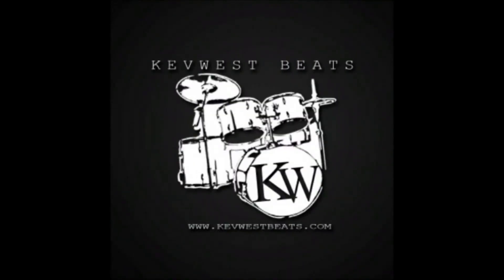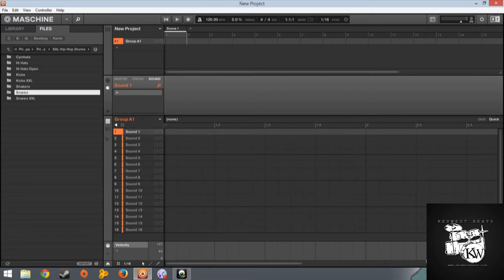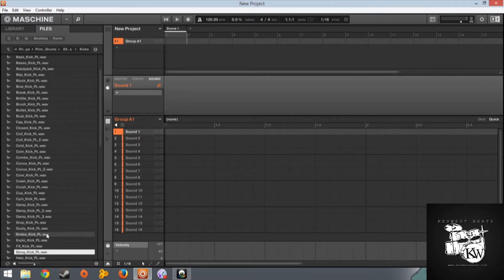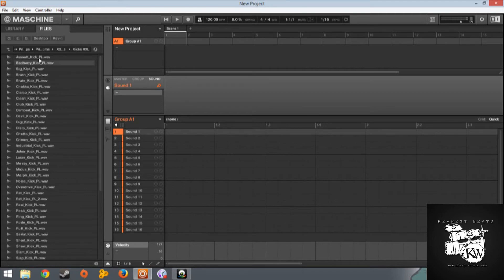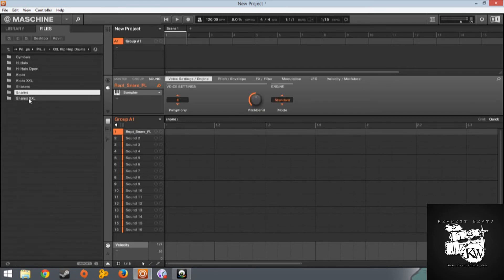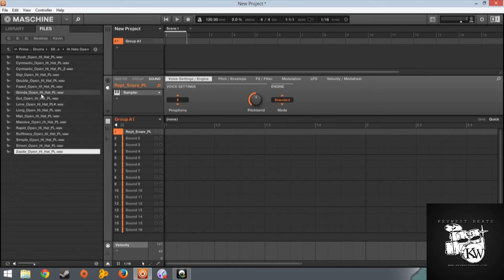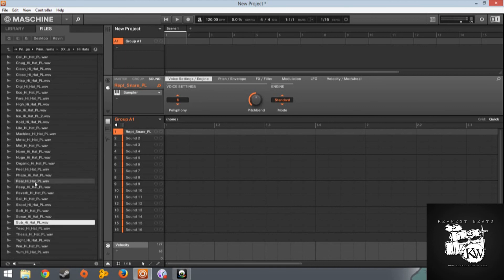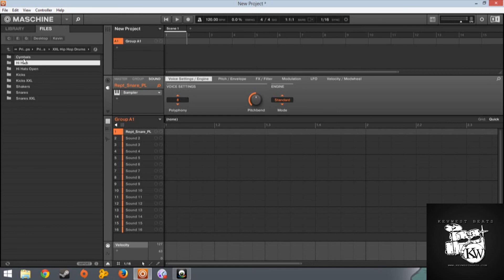Spending Some Time With the XXL Hip Hop Drums by Prime Loops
Reviewing the Hip Hop XXL drum kit by Prime Loops.